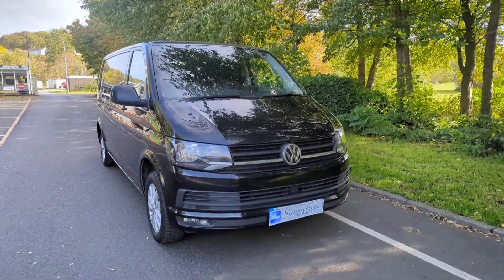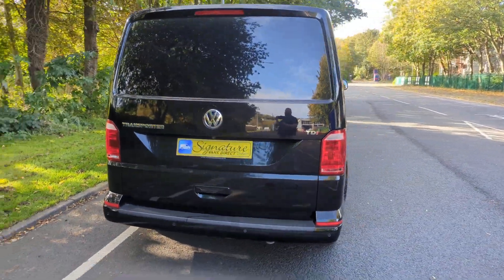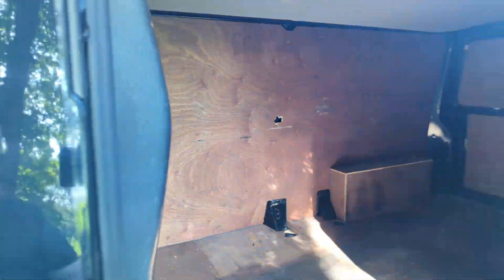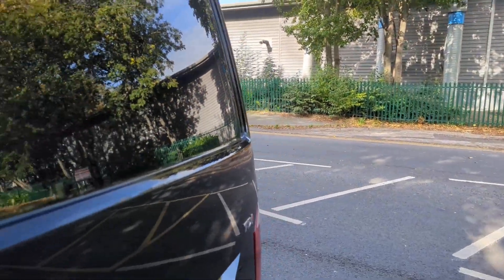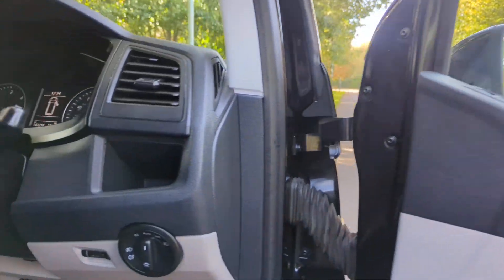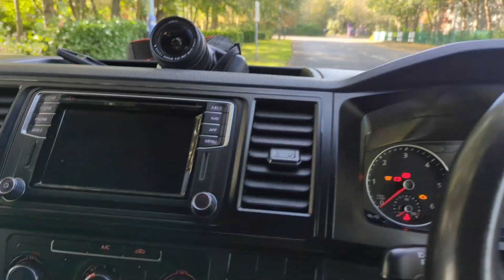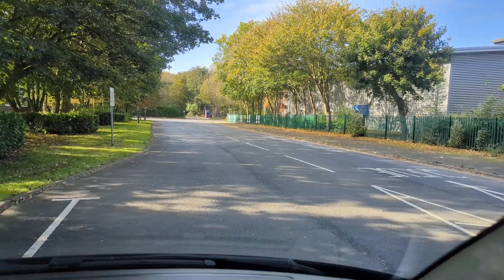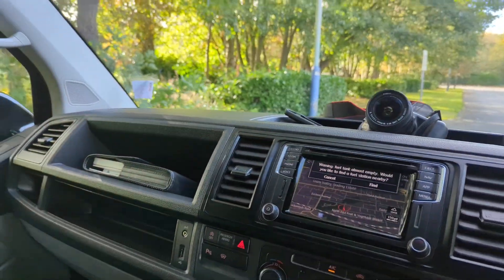October 14, 2023